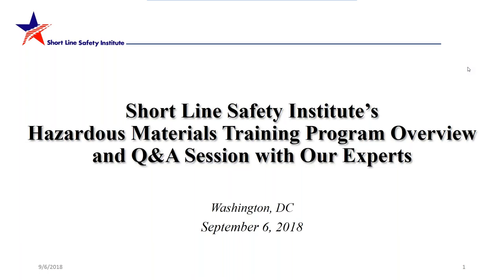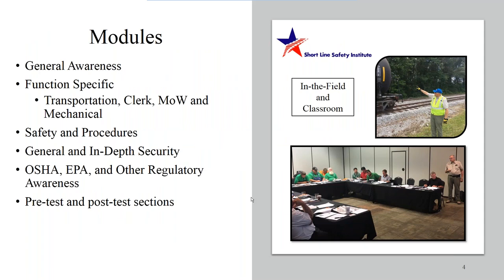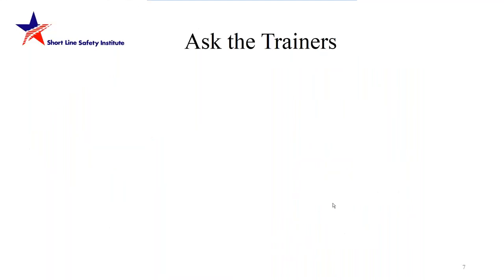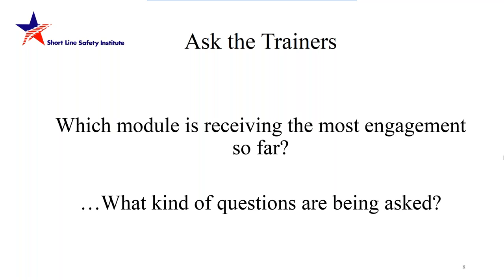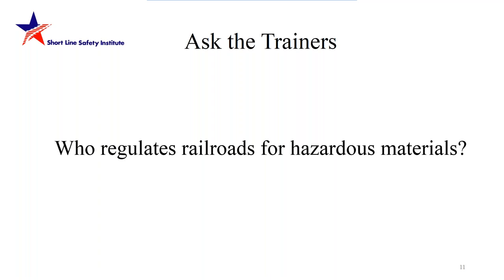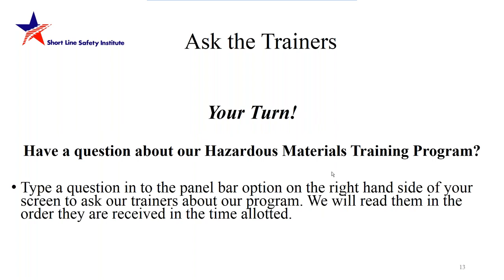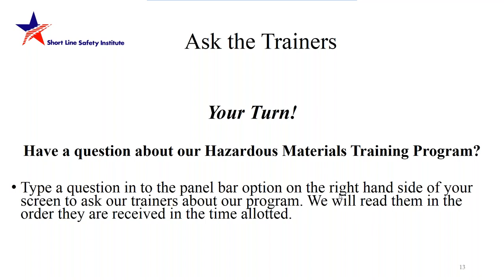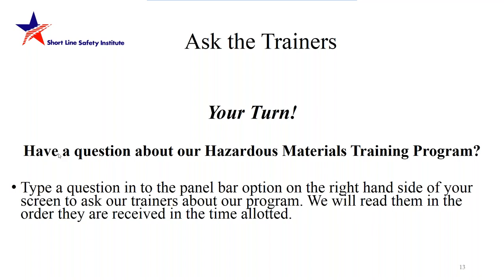SLSI Hazardous Materials Training Program Overview